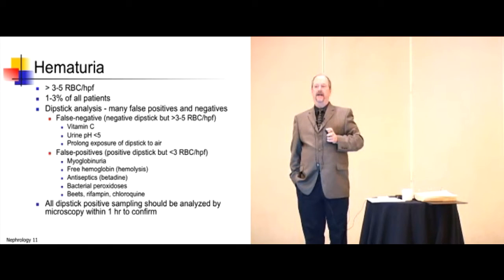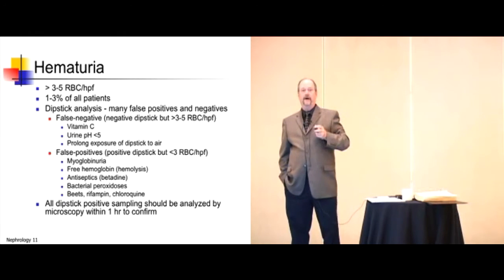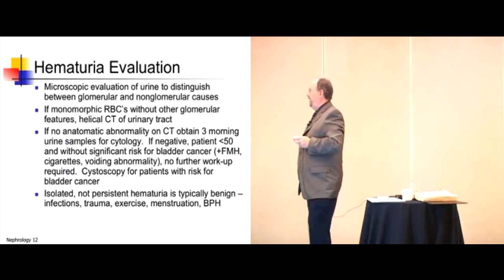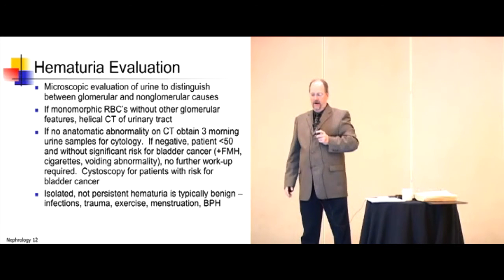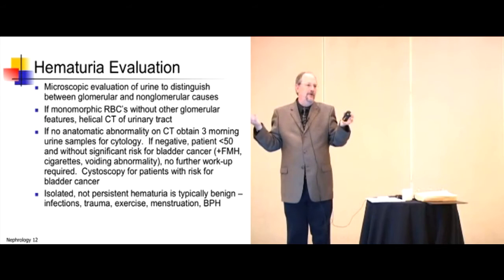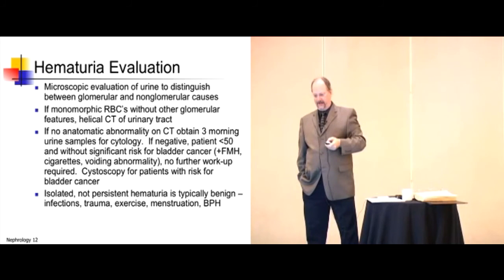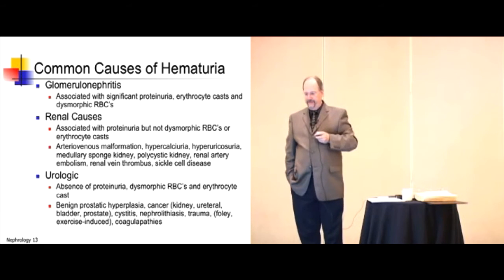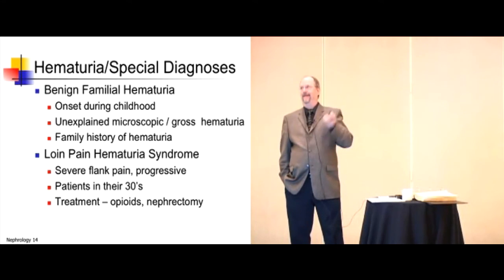Hematuria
Blood in Urine called Hematuria can be either Microscopic or macroscopic(gross).